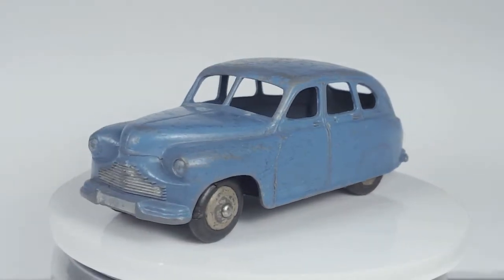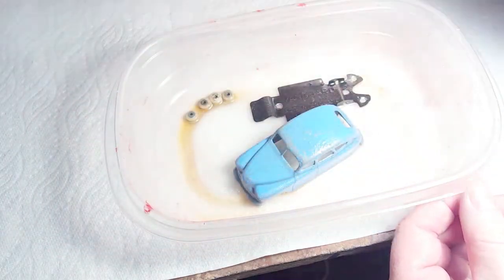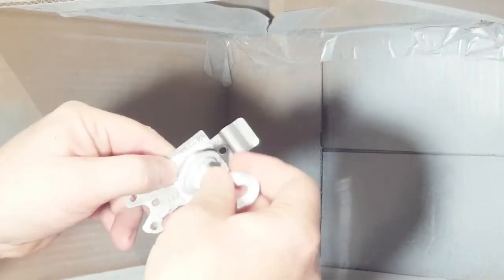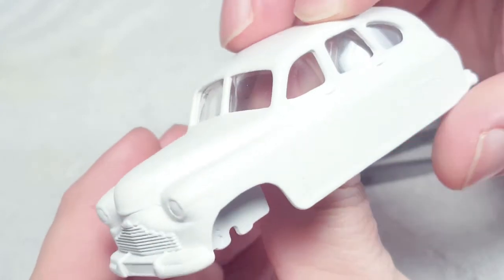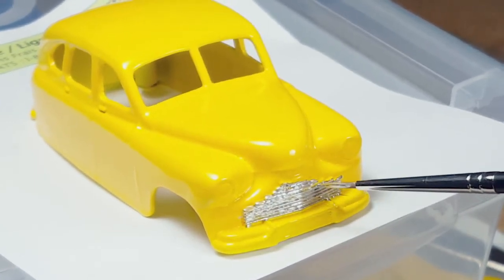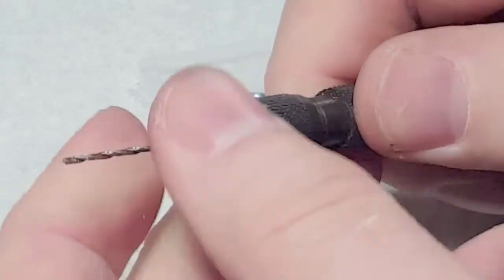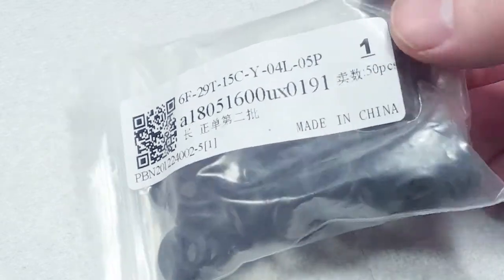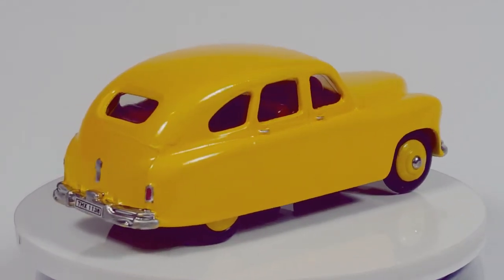Dinky 153 Vanguard Resto-Mod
This latest video is the restoration, or more  accurately a resto-mod, of a Dinky Vanguard. I think this is my best one yet, and you will enjoy it.

Music from @freetousemusic
Auixe - Imagine by @auixemusic4618
I am a paid member of this group

Here is one source for those o-rings I use as  tyres (or tires).